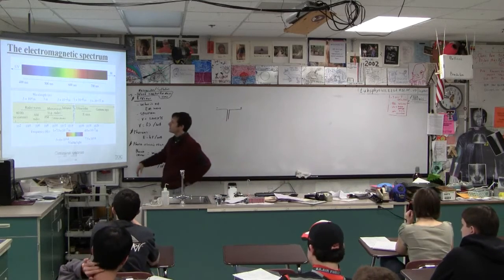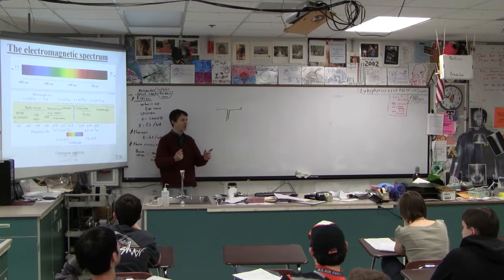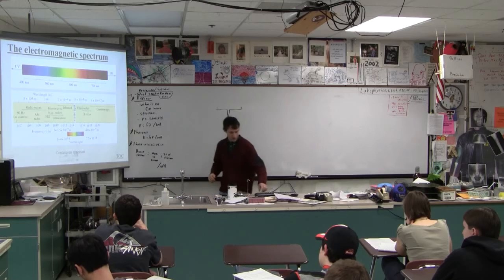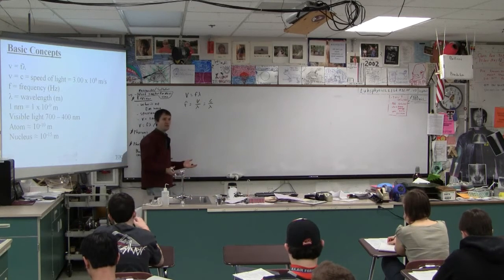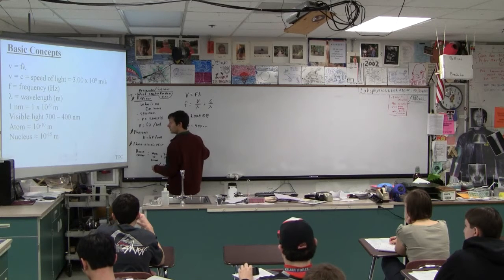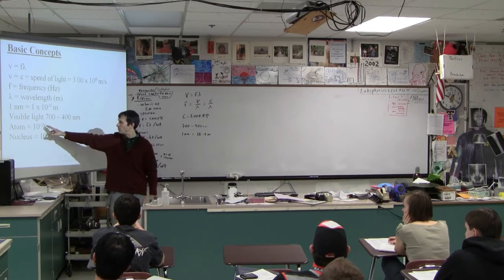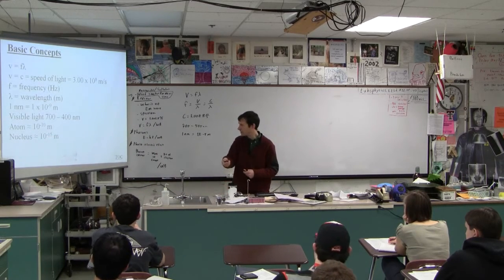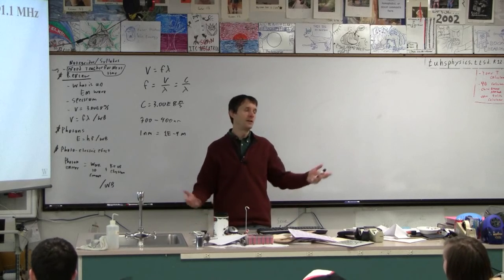IBII 27-01-01 Electromagnetic Spectrum